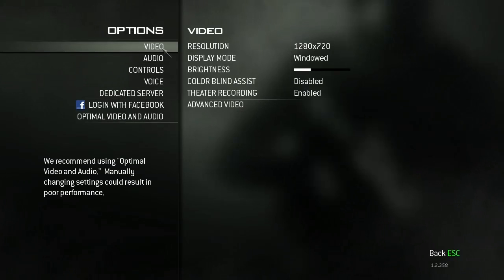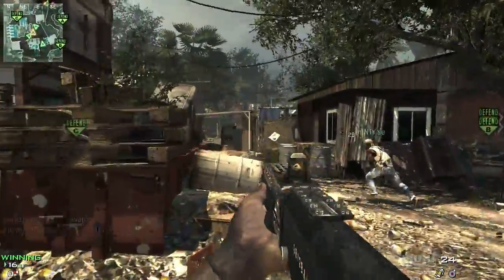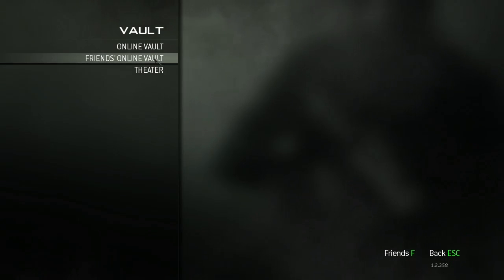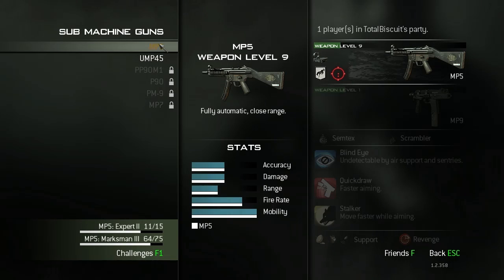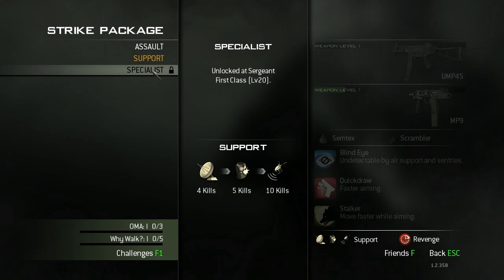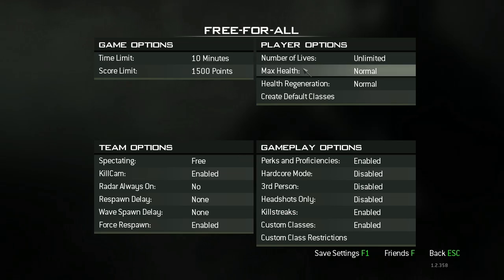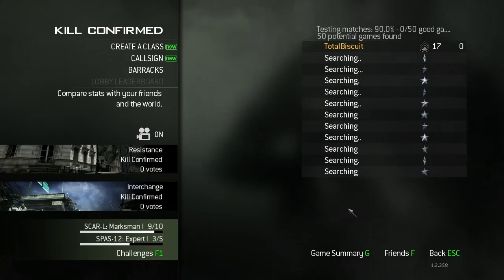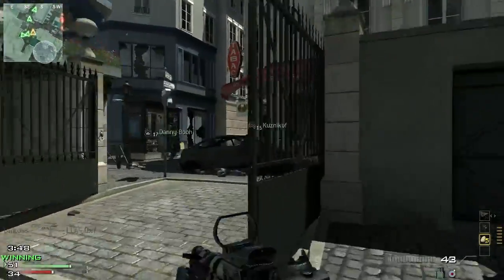► WTF Is... - Modern Warfare 3 ?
TotalBiscuit takes an extended look at the multiplayer (let's be honest, the singleplayer might as well not even exist) of the annual shooter series, Call of Duty.